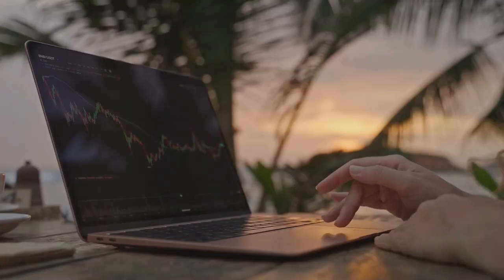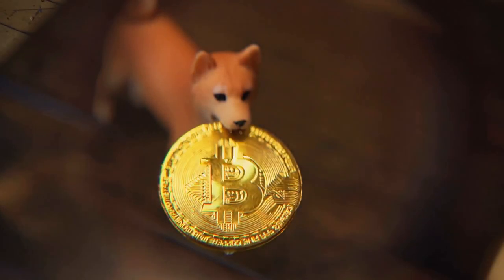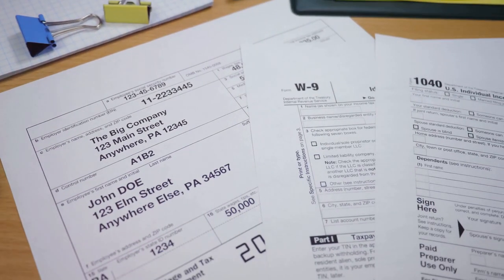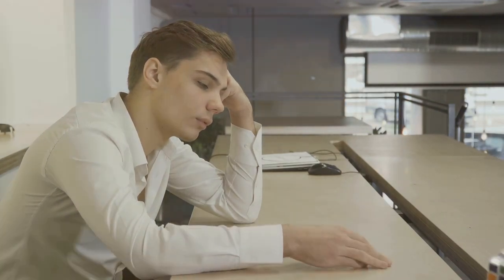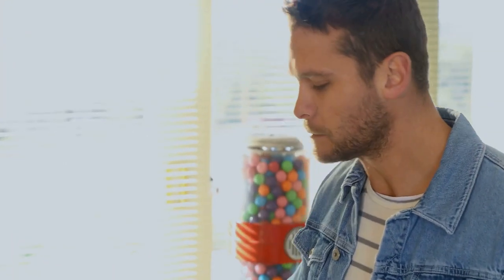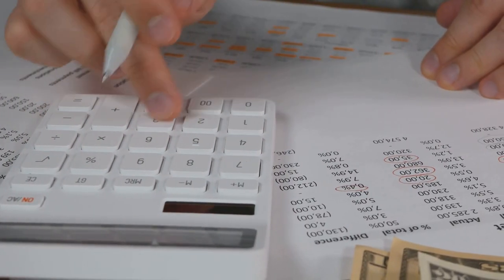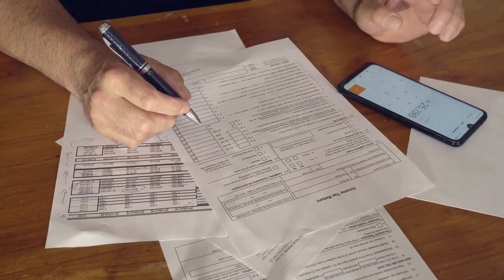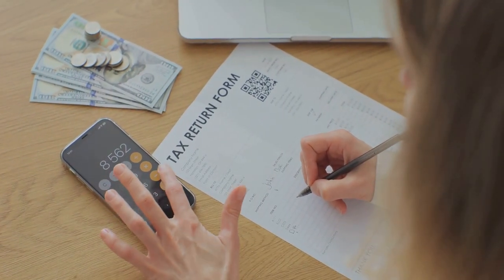Is Paying Crypto Taxes Really Necessary? 🤔